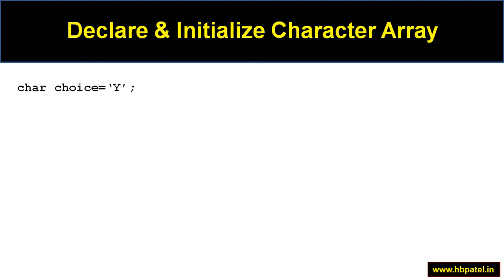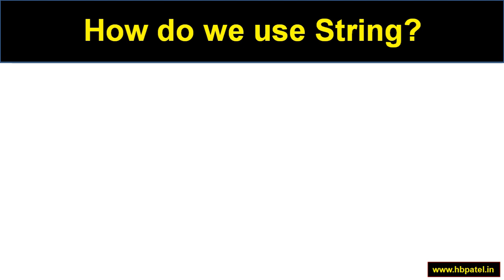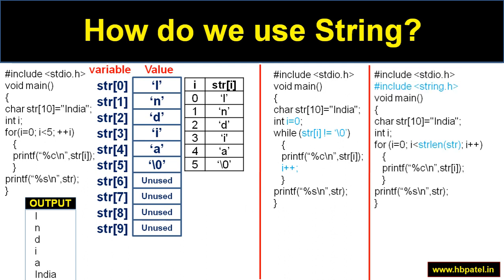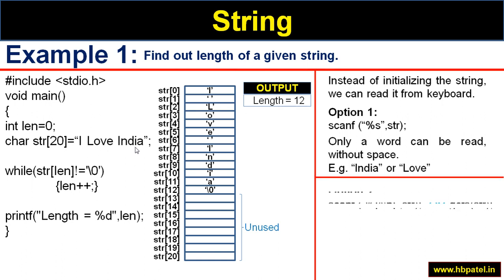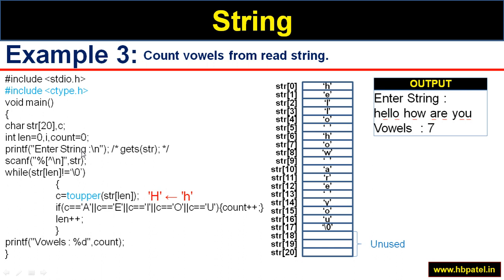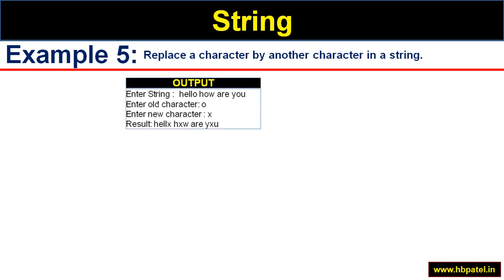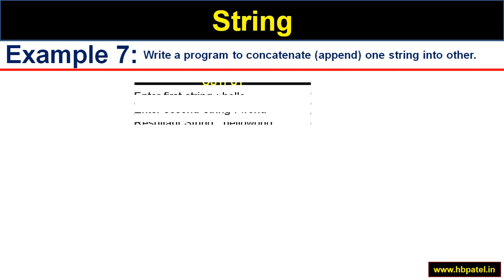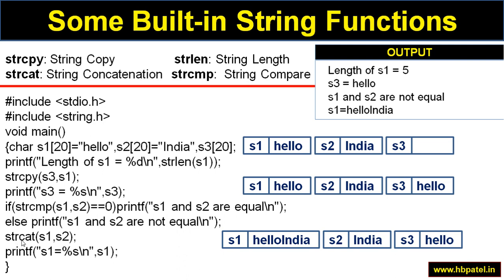Chap5-Part(3of3)-Arrays-String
Introduction
Data types, Operators
Conditional Statements
Looping Statements (while, do while, for, continue & break, Nested loops)
Array & Strings
Function
Structure
Pointer
File Management